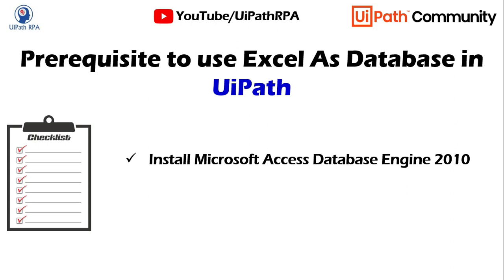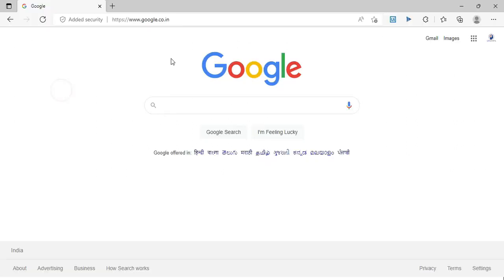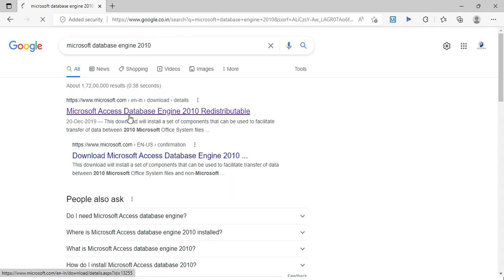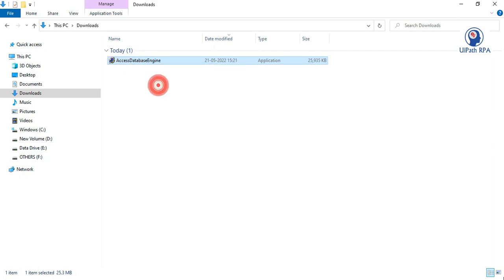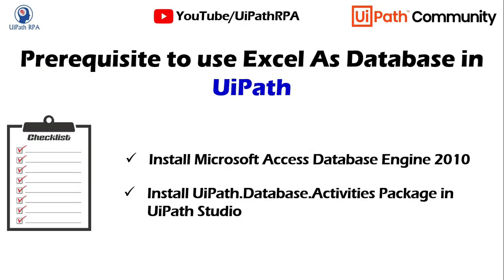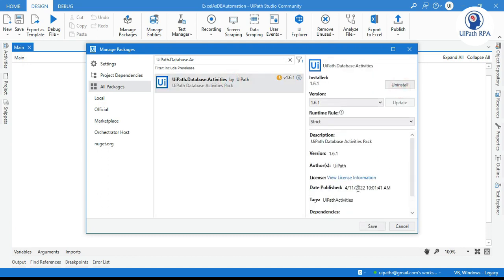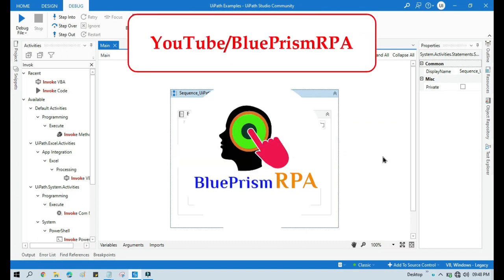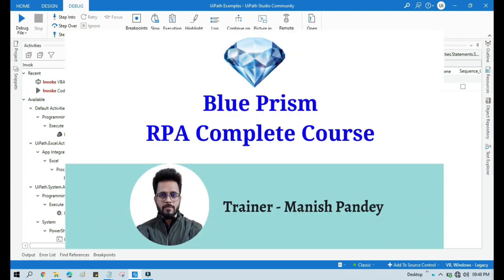Session 2-Prerequisite to Use Excel As Database in UiPath | Excel As DB Automation UiPath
Video Agenda: Session 2-Prerequisite to Use Excel As Database in UiPath
 Excel As DB Automation UiPath